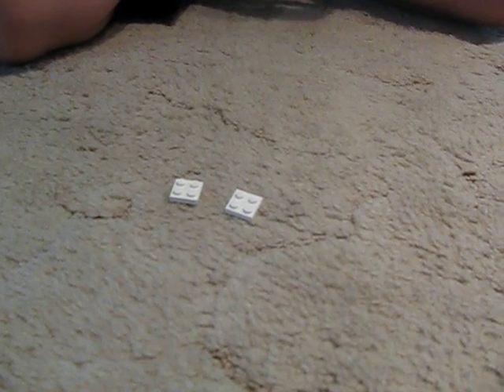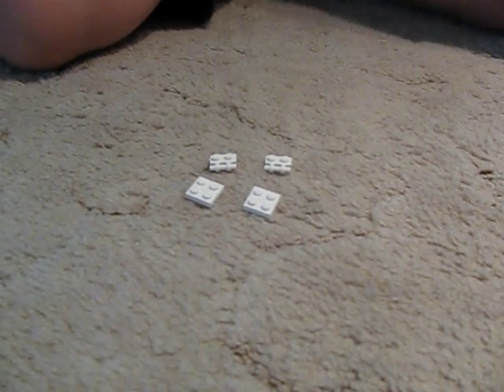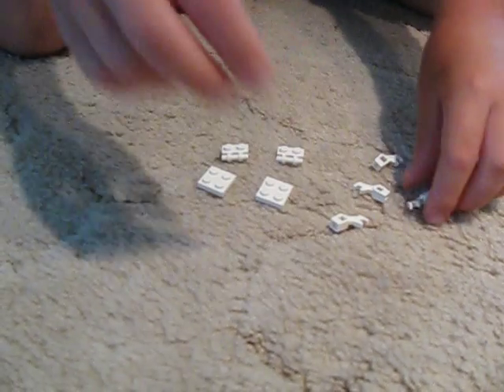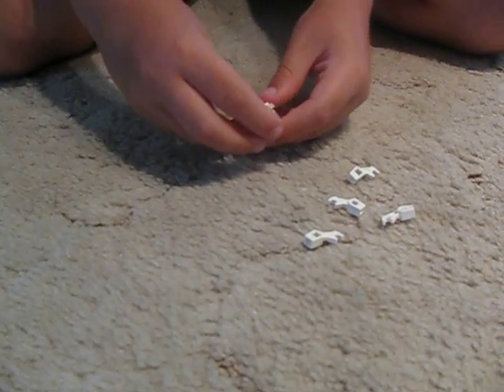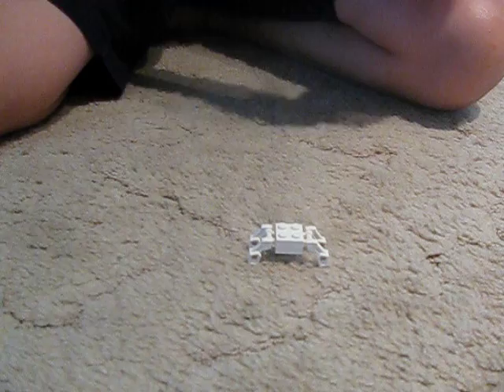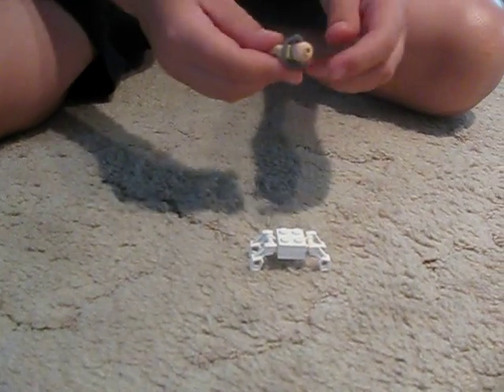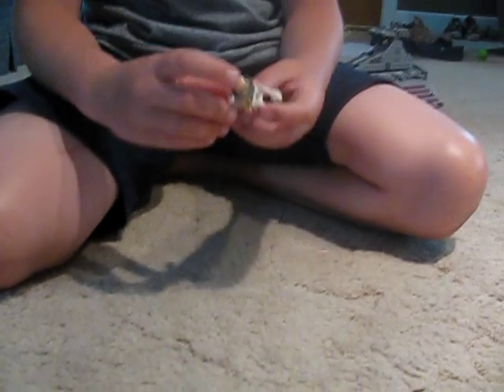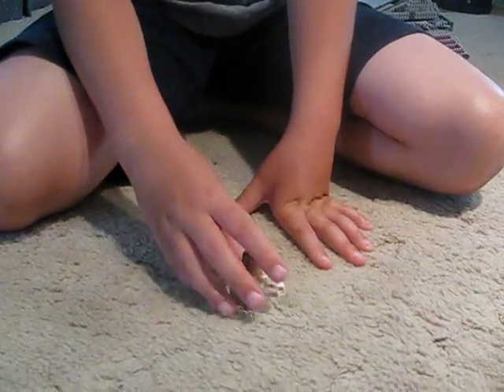Lego Minifigure Robotic Legs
How to build robotic legs